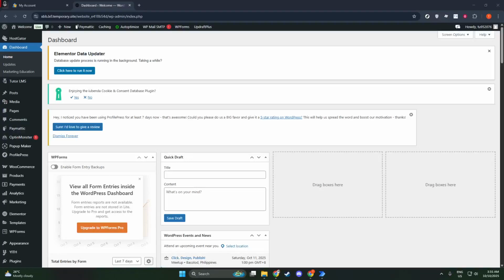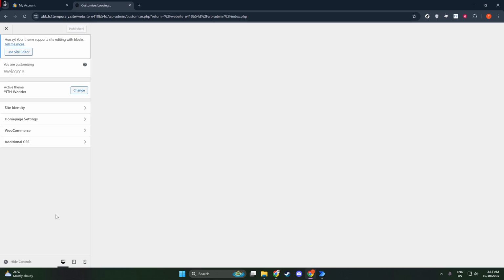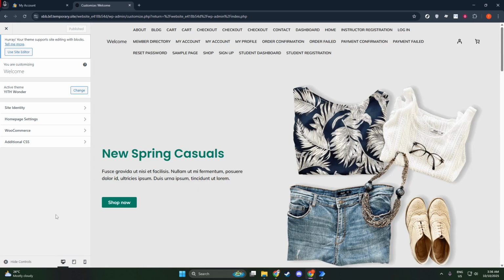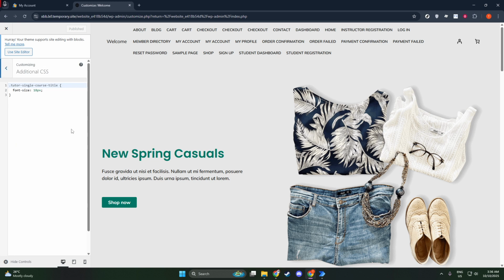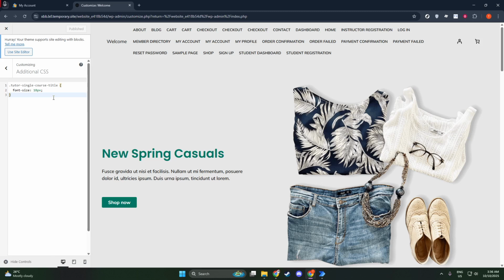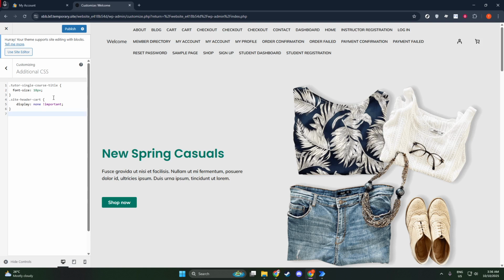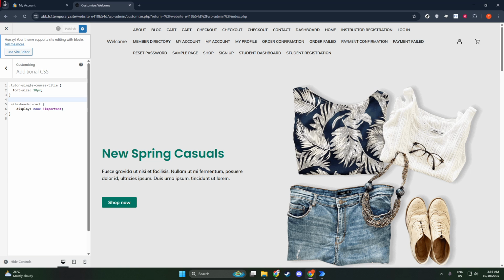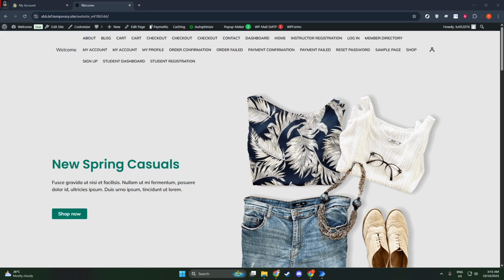How to Remove Cart Icon in WooCommerce | Step-by-Step Tutorial 2025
In this video, we’ll show you how to remove the cart icon in WooCommerce. You’ll learn how to hide the cart icon from your website header or menu, whether you want a minimalist design, a service-only store, or a custom checkout experience. We’ll also cover best practices for maintaining smooth navigation and ensuring your customers can still access the cart when needed.